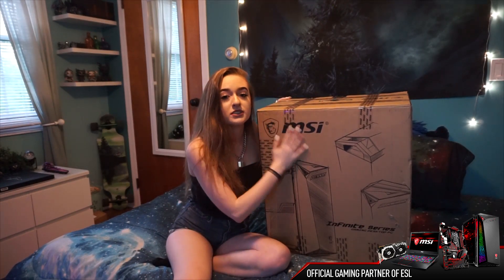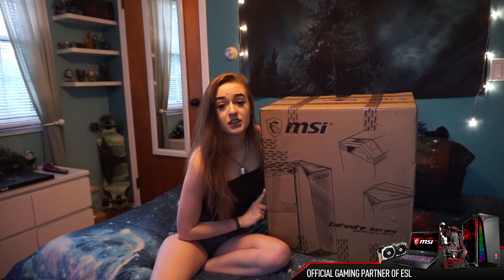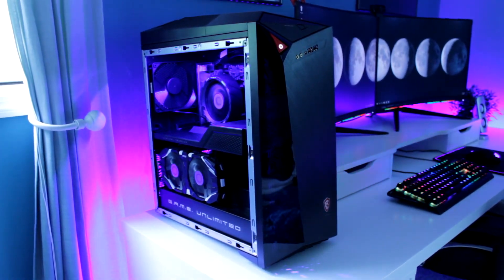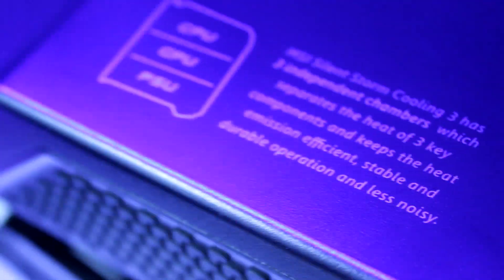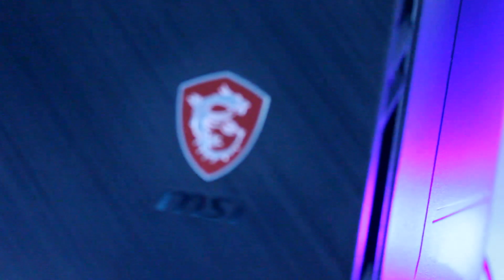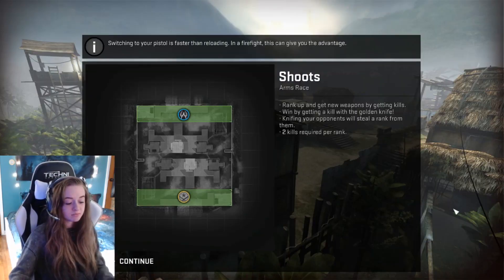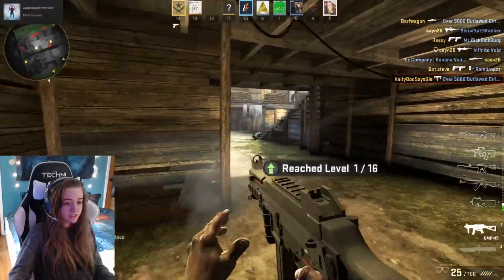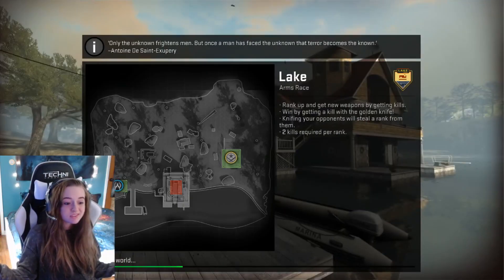BestWeaponForGamer in CS:GO | MSI X ESL Gaming Hardware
Share your best weapon in CS:GO with three hashtags: BestWeaponForGamer MSI ESLOne for a chance to win an ESL One Cologne ticket from MSI!

KaityBooSaysDie Merch!

You guys mean the absolute world to me. I love you! :)